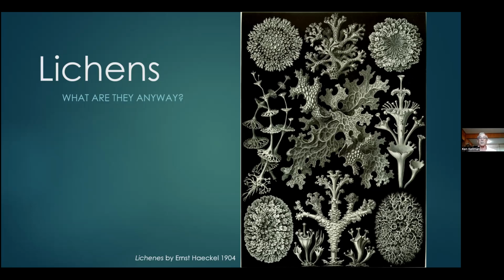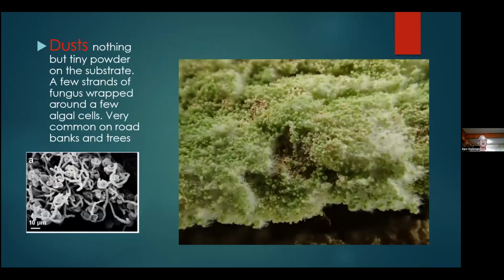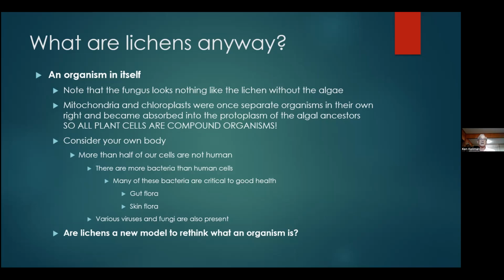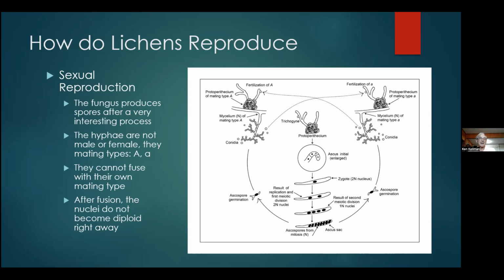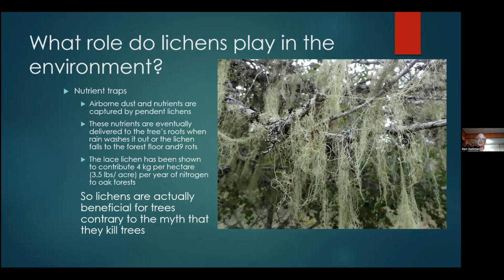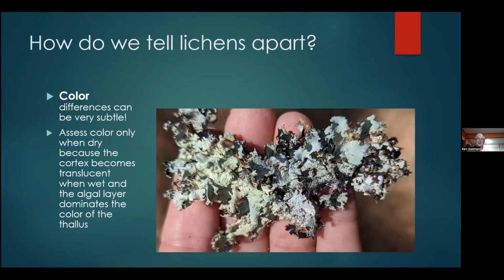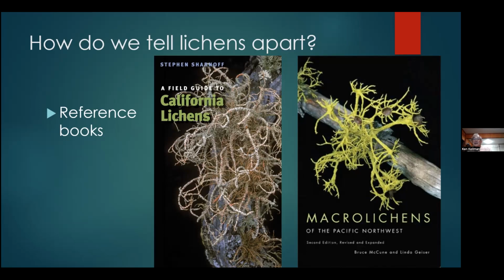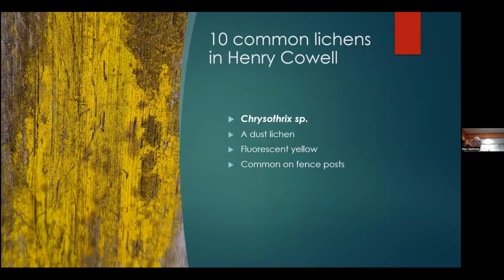Lichens in SC County with Ken Kellman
Learn about lichens in this recorded version of a volunteer training! Ken Kellman, lichen curator for the UCSC Herbarium, talks about the funky and interesting life histories of lichens. Furthermore, he shares a few of the common species that you can find out on your hikes around SC County!

If you're interested in participating in trainings and enrichments like these, consider becoming a volunteer with Henry Cowell Redwood State Park!